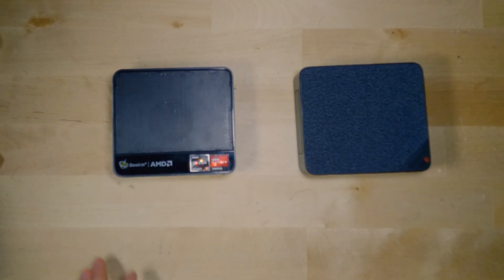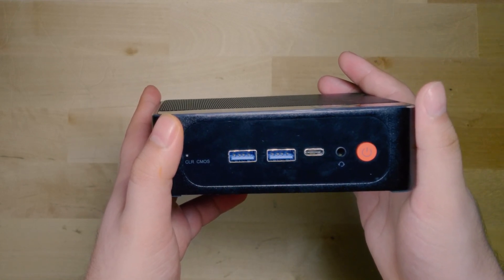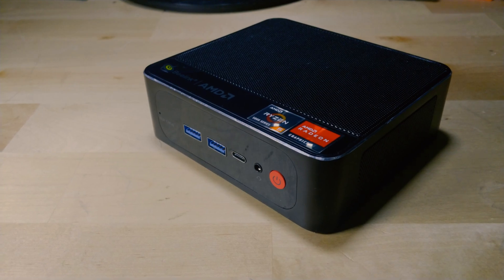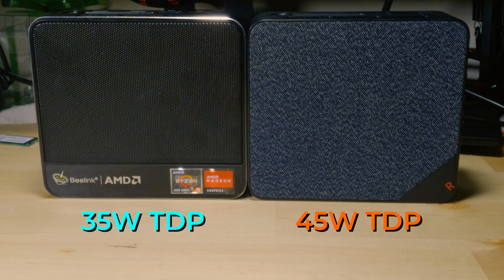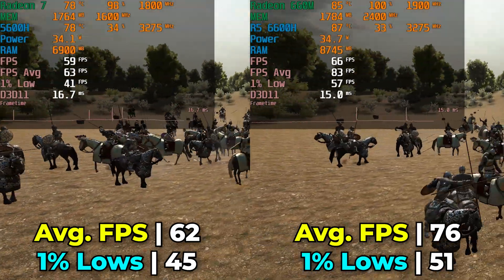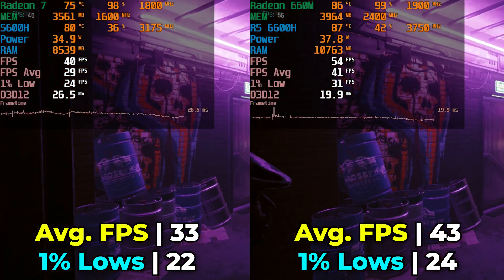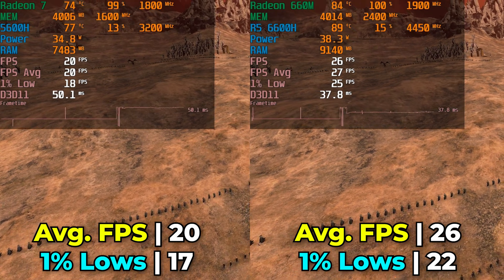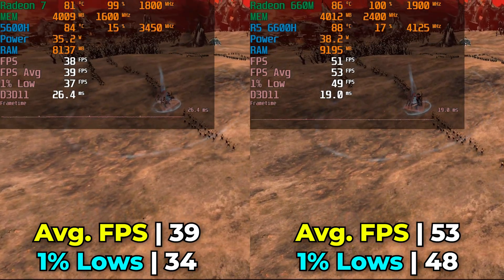Ryzen R5 5600H VS R5 6600H | Gaming Performance Comparison | Vega VS RDNA2